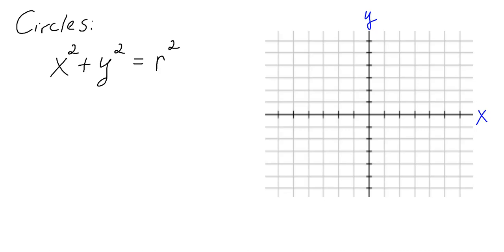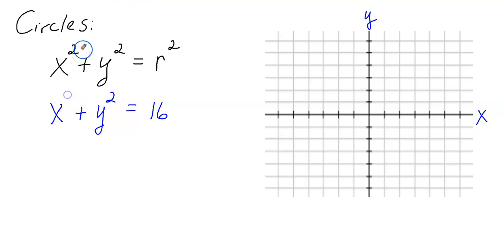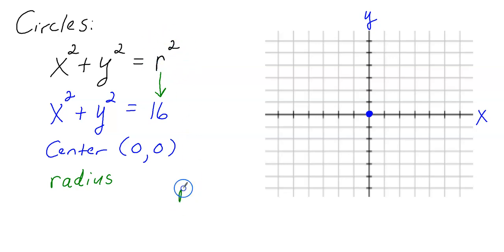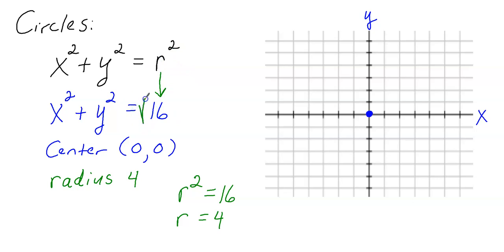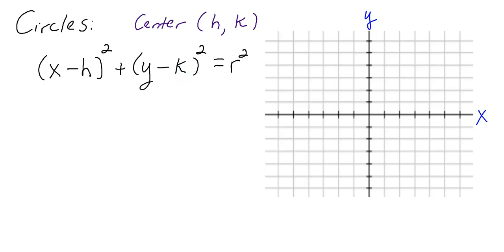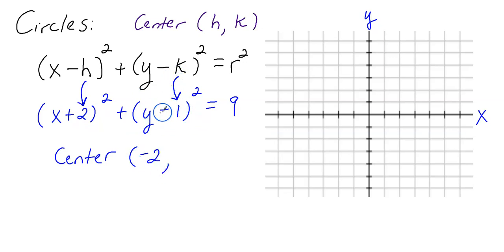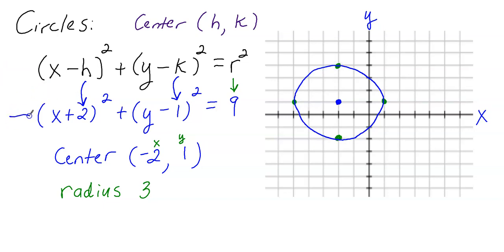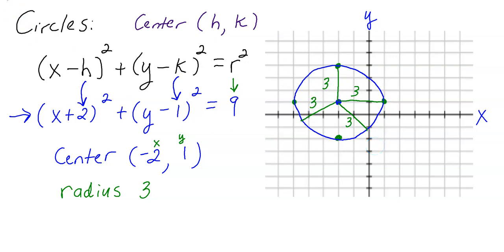Graphing Circles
In this online high school algebra math video, you will be shown how to graph circles that are written in standard form. You will be shown how to locate the center and how to find the radius. The first two problems the circle will be centered at the origin, and the last problem the circle is not centered at the origin.
0:00 - problems 1 and 2 (circle centered at the origin)
6:03 - problem 3 (circle not centered at the origin)